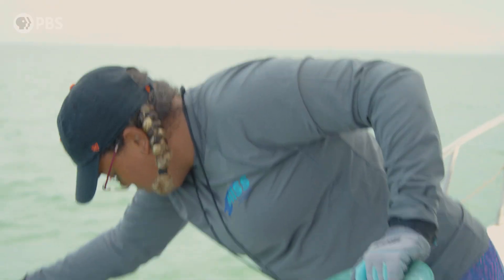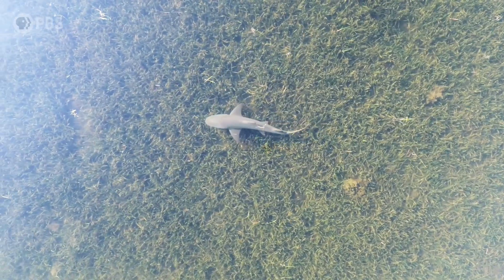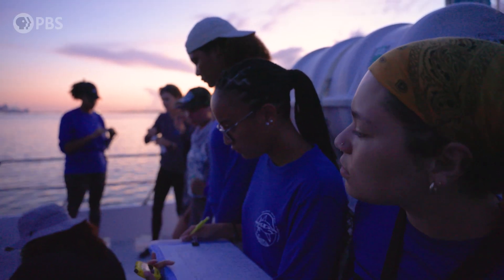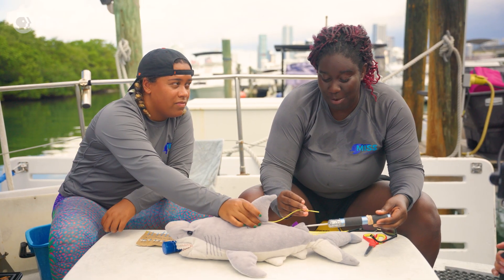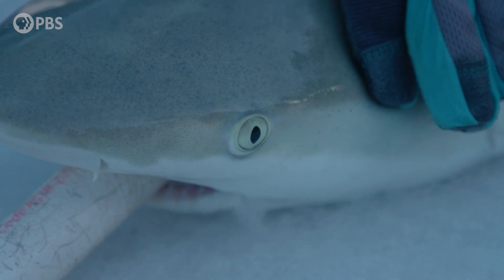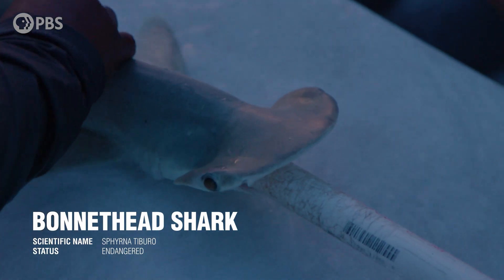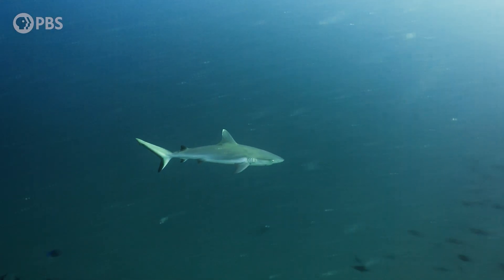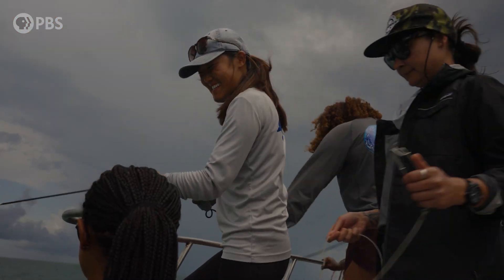Shark "Traffic Jam": Inside a Biscayne Bay Shark Survey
Shark scientists Jasmin Graham and Amani Webber-Schultz teach students how to collect data from wild sharks on a shark biodiversity survey off the coast of Miami. They are leading a workshop for Diversifying Ocean Sciences, an initiative to provide research experience to women and gender minorities of color. At sea, the students race to capture and release as many sharks as possible in order to provide data for long-term studies of Biscayne Bay’s ecosystem.

All research performed under Florida Fish and Wildlife Conservation Commission Permits.

On Sharks Unknown, host Jasmin Graham goes on a mission with shark scientists to investigate mysteries, the wonders of shark migration, explore what warming waters actually mean for these animals, and much more.

Original Production Funding Provided by
National Science Foundation - Grant No. 2120006